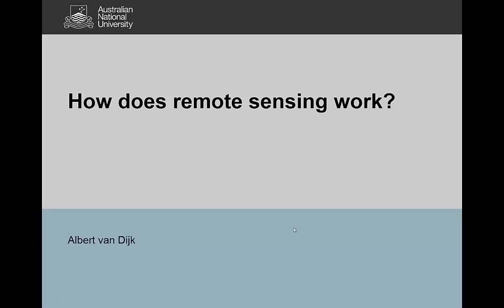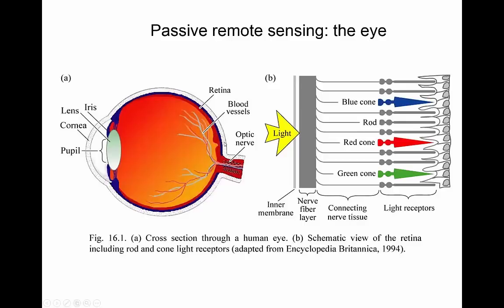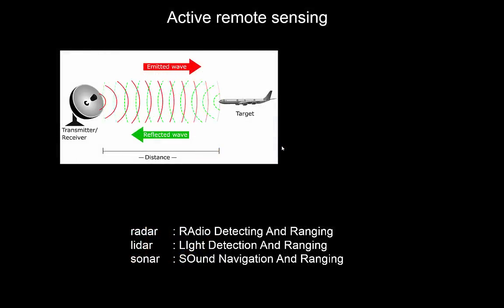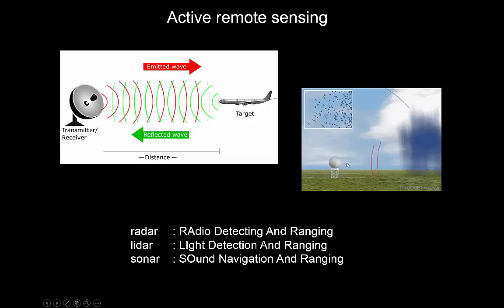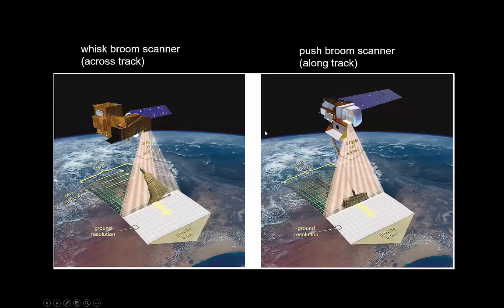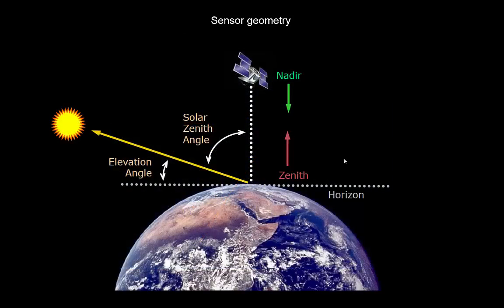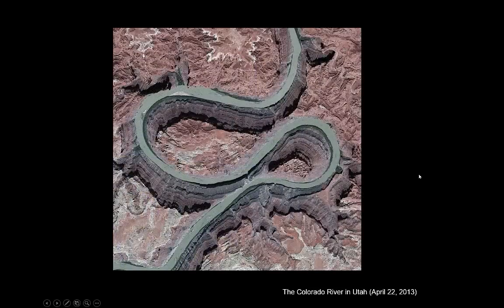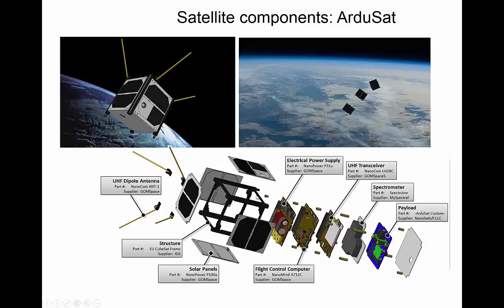RS1.3 - Remote sensing: how does it work?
This video is part of the Australian National University course 'Advanced Remote Sensing and GIS'.